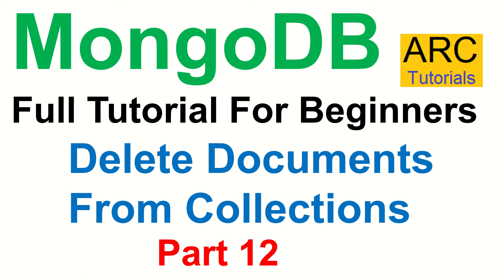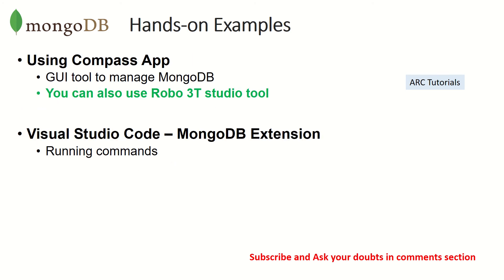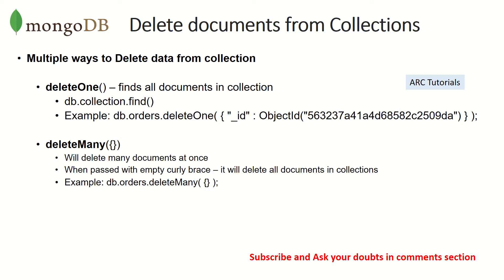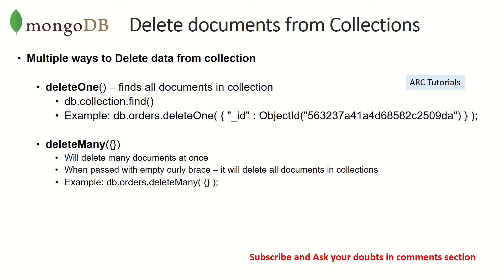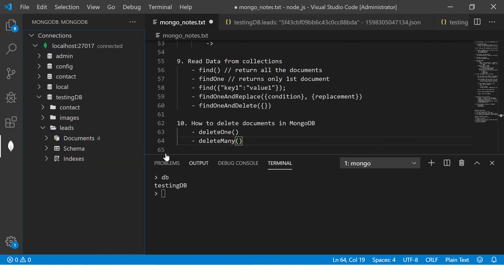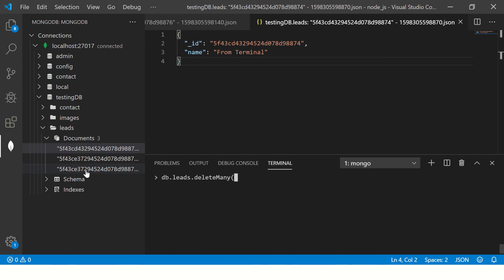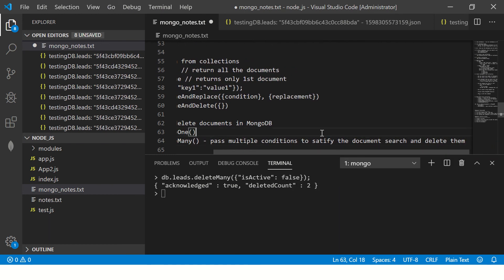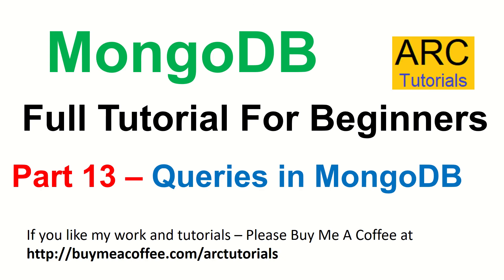MongoDB Tutorial For Beginners #12 - Delete Documents in MongoDB